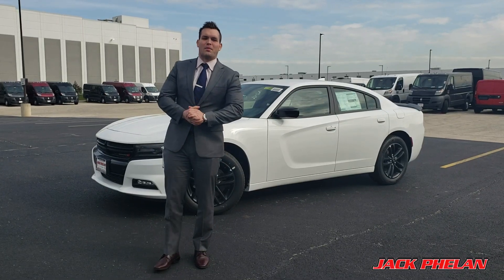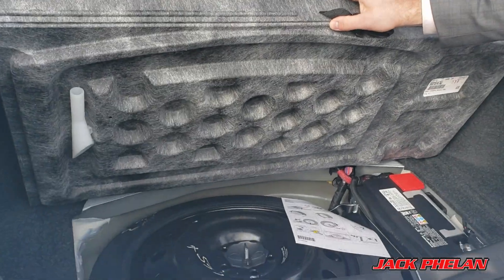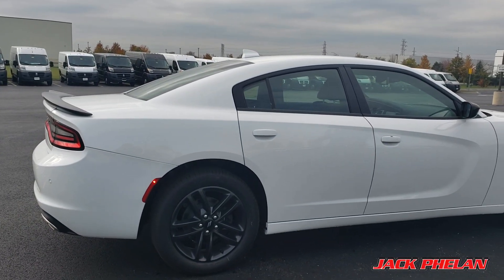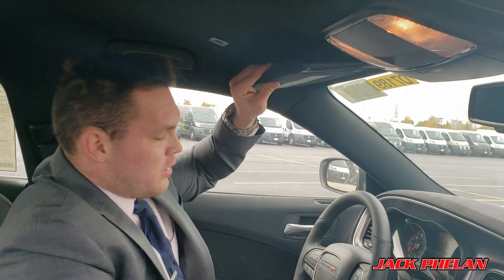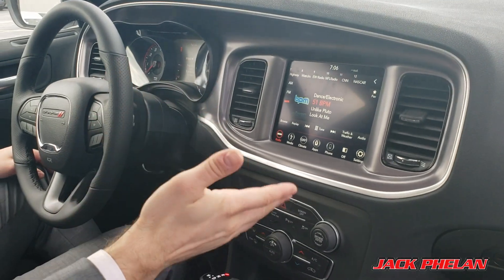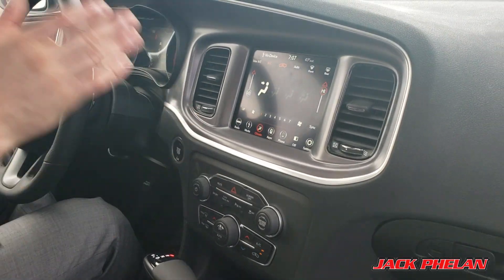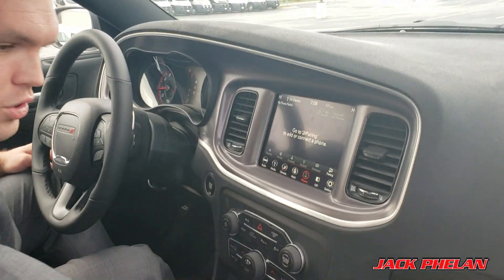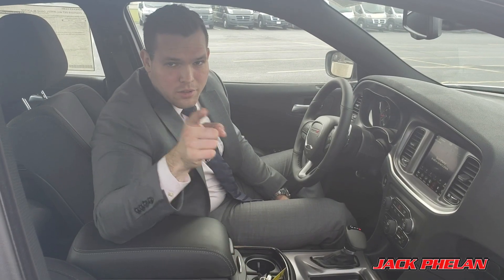2018 Dodge Charger SXT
The 2018 Dodge Charger offers the best of both worlds, the power and style of the Dodge Brothers design and the capability for the winter trailblazers out there.  This is what you have been asking for, finally a four door American Muscle sedan with a large trunk that has the grip and control that you need on those slick Midwestern roads in the winter.

Outfitted with the 8.4 inch touchscreen, apple car play and android auto the Dodge is not only fun and easy to use but also technologically equipped.  Strap in for a ride and enjoy the looks you get with the highlighted aesthetic packages.